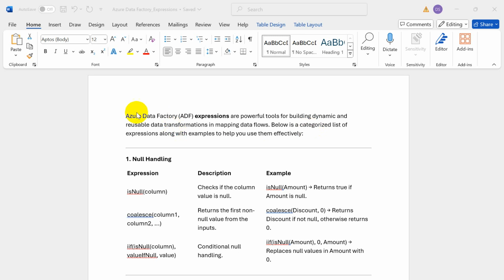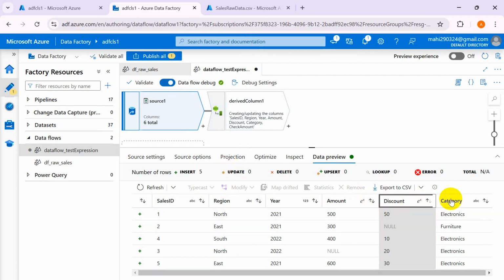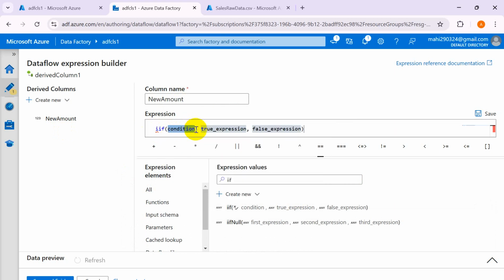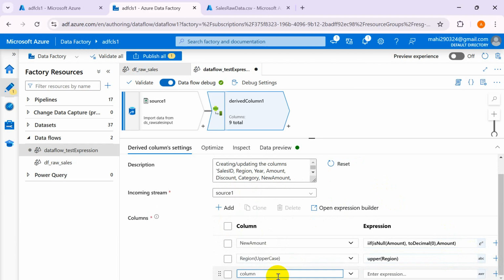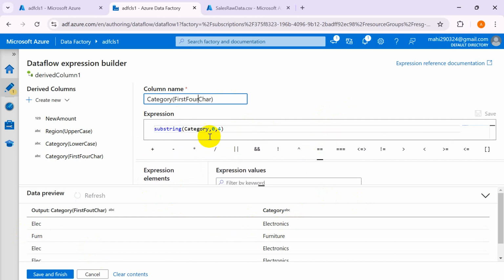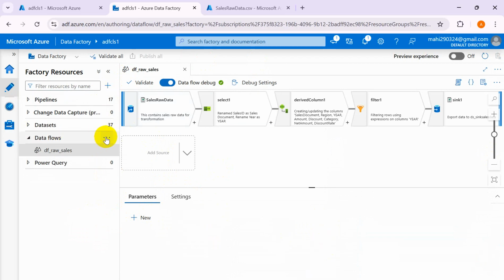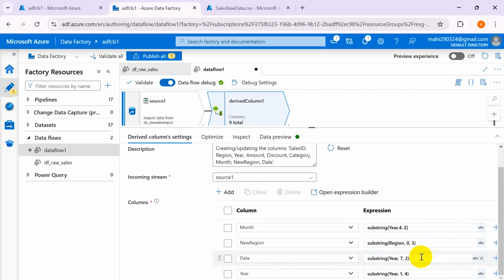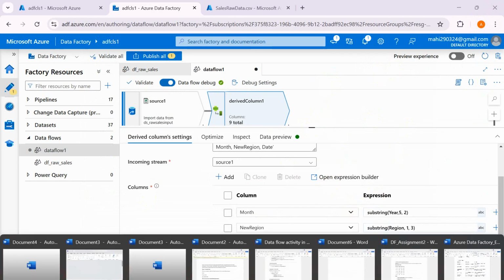21. ADF Data Flow Activity Using Expression Part1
Welcome to the first part of our series on ADF Data Flow Activity Using Expressions! 🚀 In this video, we'll dive deep into the fundamentals of using expressions within Azure Data Factory (ADF) Data Flows. You'll learn how to leverage expressions to transform and manipulate your data effectively.

🔹 What You'll Learn:

Introduction to ADF Data Flow
How to use expressions to enhance data transformation
Real-life examples to simplify complex data scenarios
Hands-on demo to guide you step by step
This tutorial is perfect for beginners and professionals looking to upskill in Azure Data Factory. By the end of this video, you'll have a strong understanding of expressions and their role in streamlining your data pipelines.

Follow for more Azure tutorials and data engineering content.